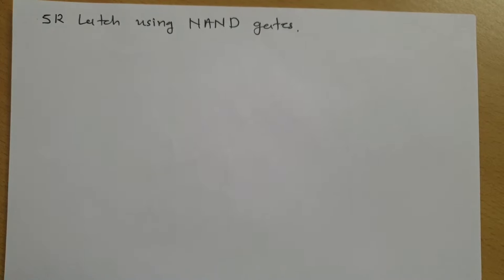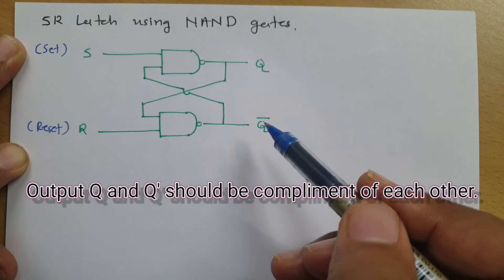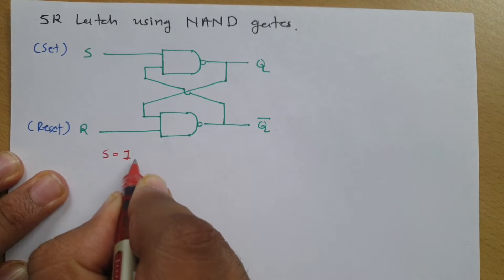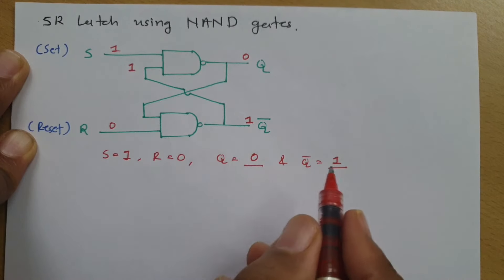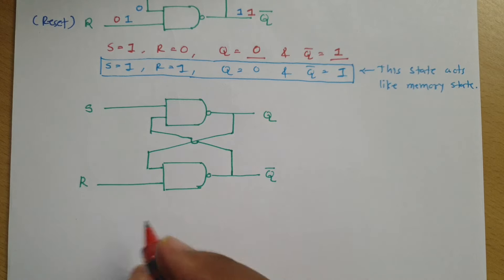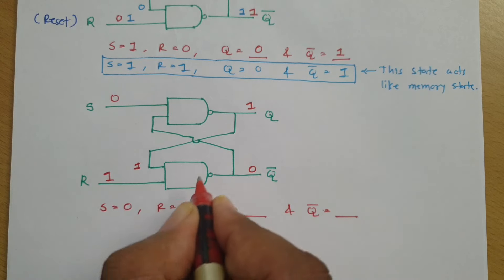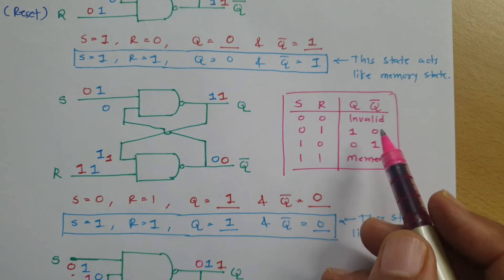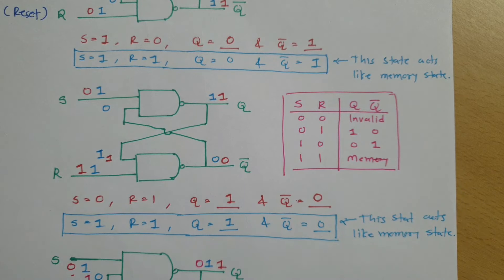SR Latch using NAND Gates: Basics, Circuit, Working, and Truth Table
SR Latch using NAND Gates is covered by the following Timestamps:

0:00 - Digital Electronics - Sequential Circuits
0:12 - Outlines of SR Latch by NAND gates
0:30 - Basics of SR Latch
0:57 - Circuit of SR Latch using NAND gates
2:12 - Working of SR Latch using NANF gates
10:39 - Truth Table of SR Latch using NAND gates

Following points are covered in this video:

0. Digital Electronics - Sequential Circuits
1. Latch
2. SR Latch by NAND gates
3. Working of SR Latch by NAND gates
4. Circuit of SR Latch by NAND gates
5. Truth Table of SR Latch by NAND gates